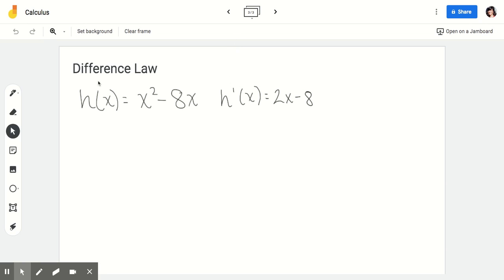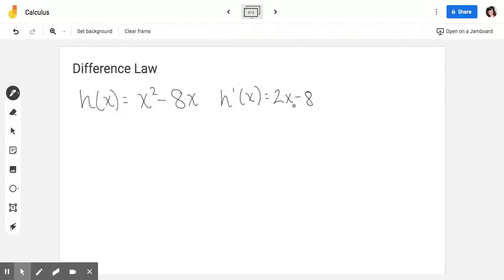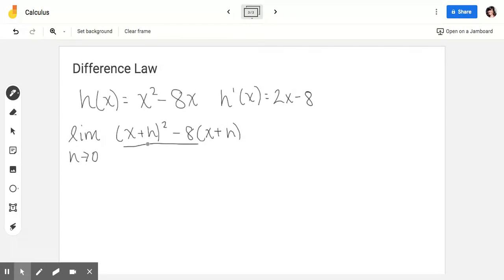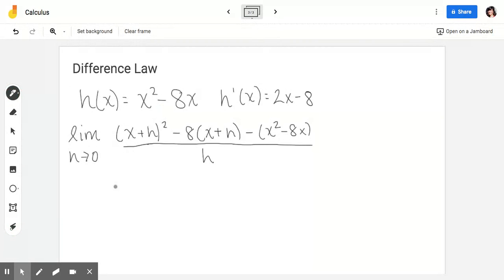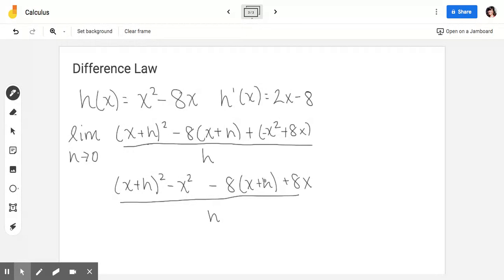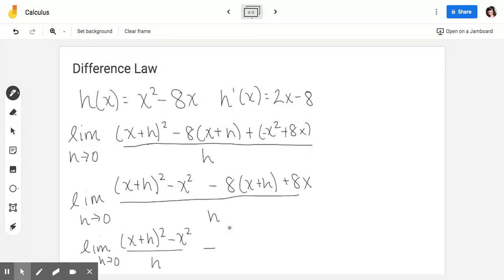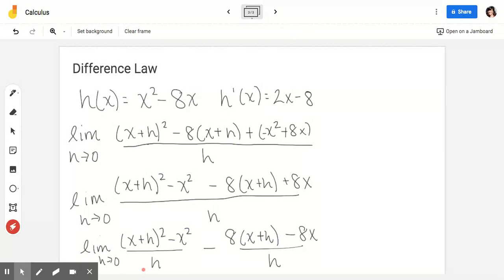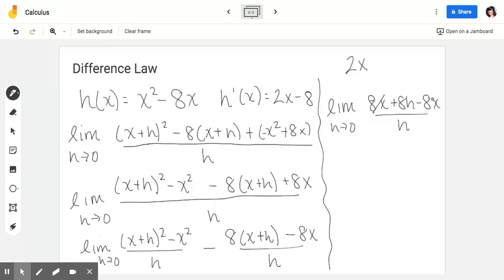Derivatives and Limit Difference Law